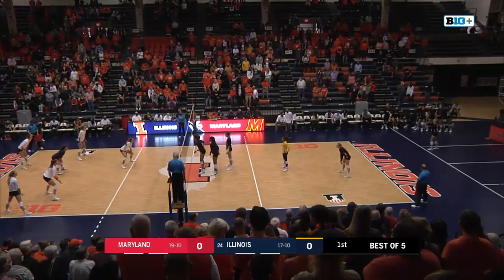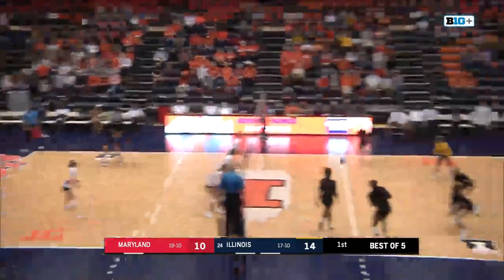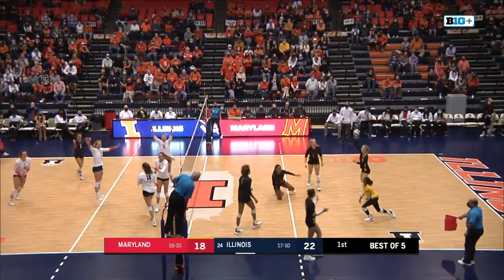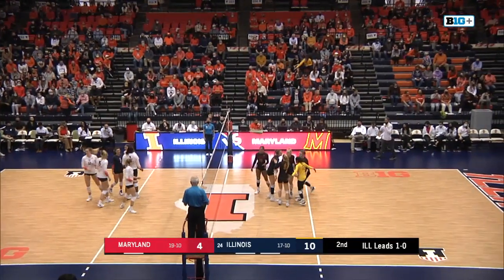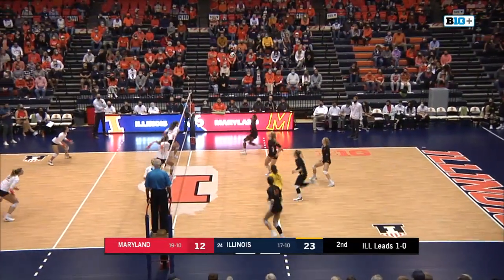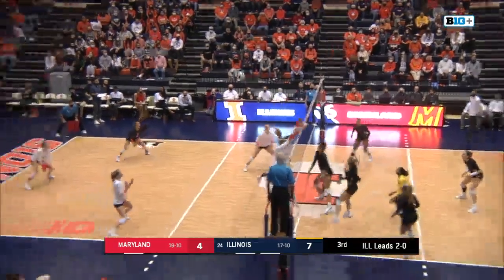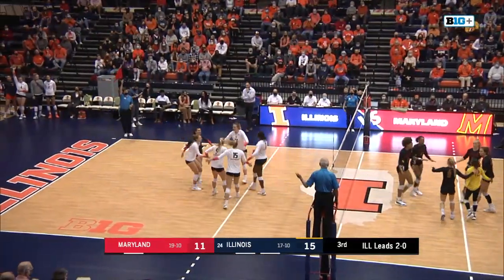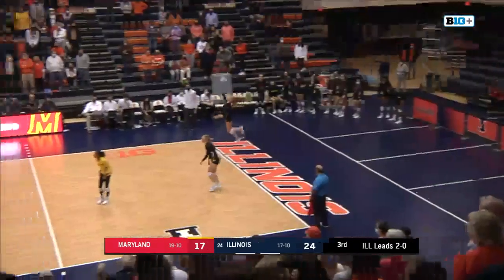Condensed Game: Maryland at Illinois | Nov. 21, 2021 | Big Ten Volleyball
Illinois volleyball team wrapped its 2021 home schedule and celebrated Senior Day with a 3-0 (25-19, 25-14, 25-17) sweep over Maryland.